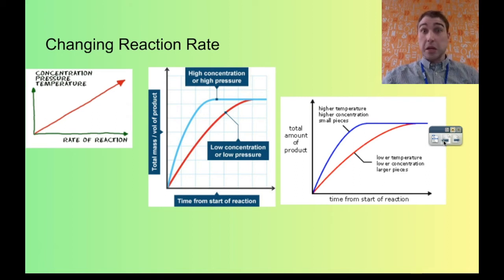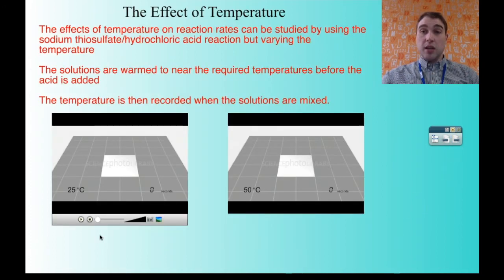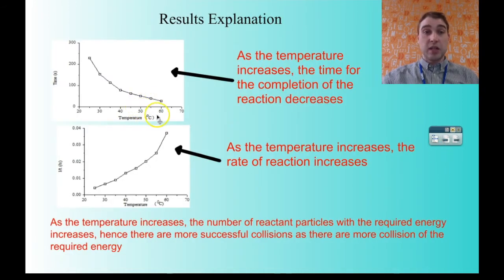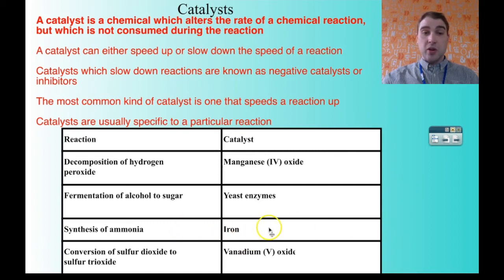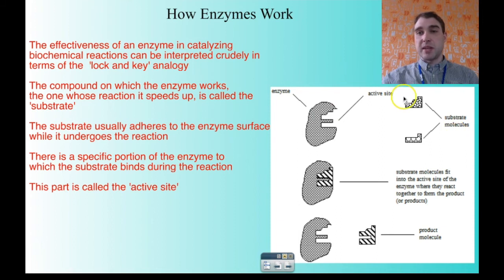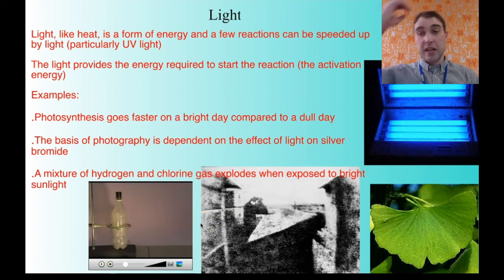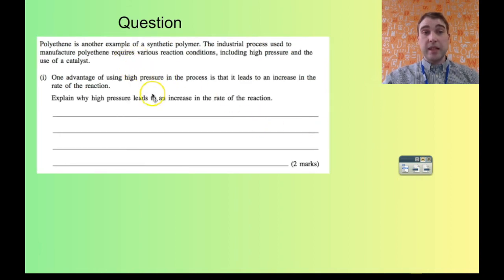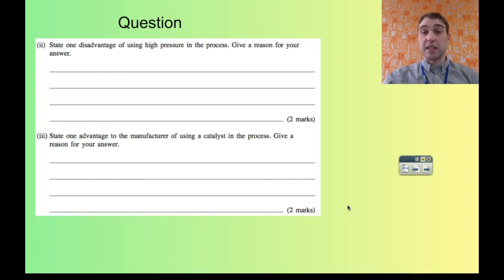Flippin' Science - Changing Rate of Reaction 2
In this video I go through how temperature, catalysts (including enzymes) and light can change the rate of reaction.